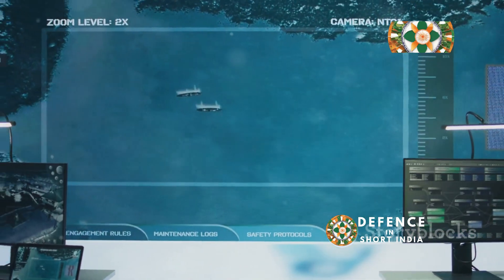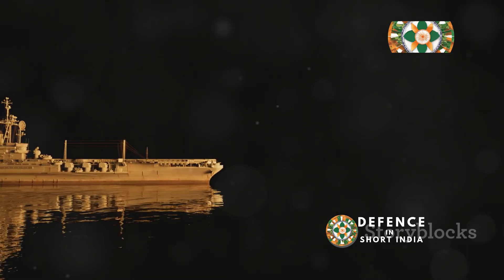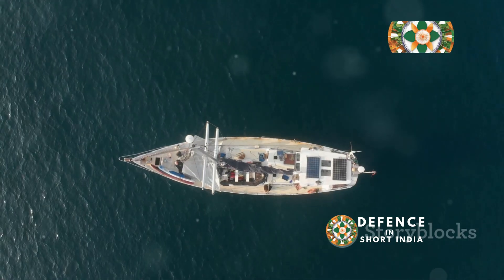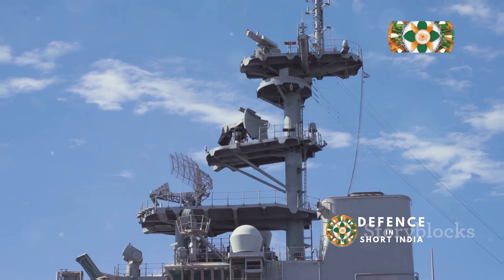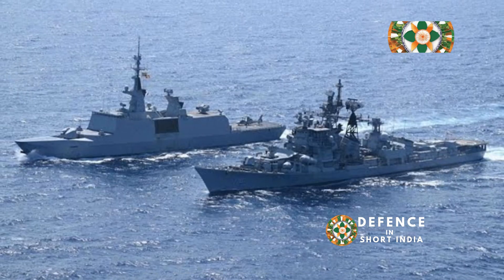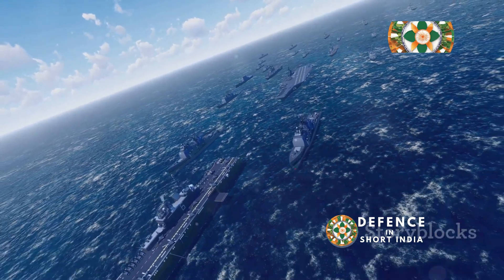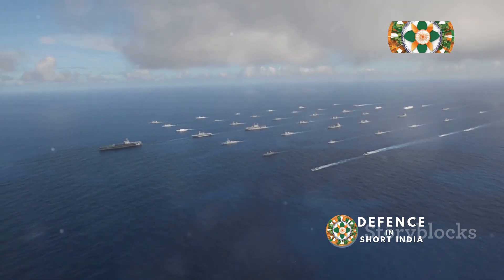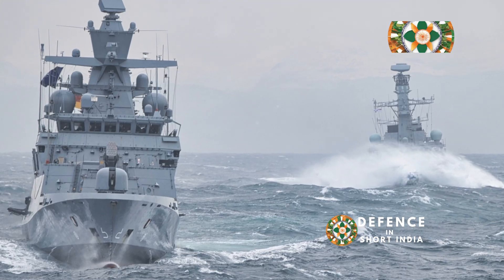🇮🇳 INS Visakhapatnam: India's DEADLIEST Destroyer 🚢 | Defense in Short India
Dive deep with Defense in Short India as we explore the INS Visakhapatnam, India's most advanced and powerful destroyer! 🇮🇳🚢  This engineering marvel is packed with cutting-edge technology and weaponry, making it a true force to be reckoned with.  From its BrahMos missiles to its stealth capabilities, we'll uncover everything that makes this warship a game-changer for the Indian Navy. Don't miss out! 🔥